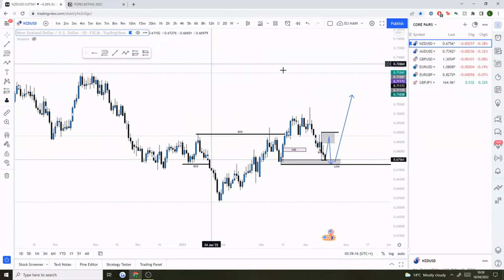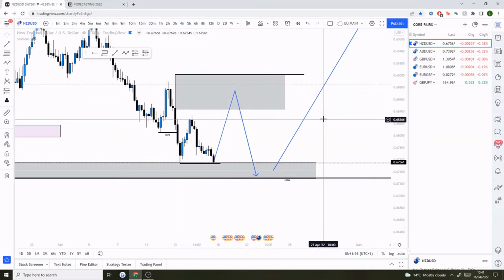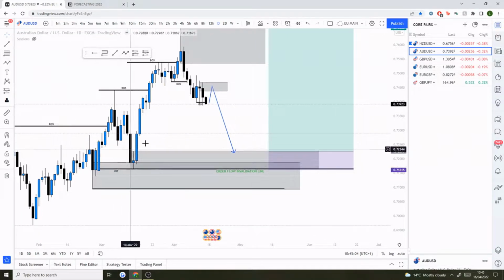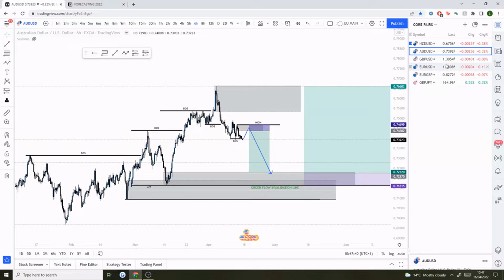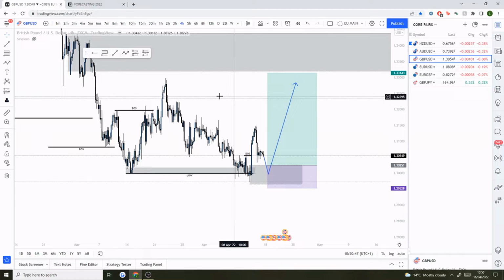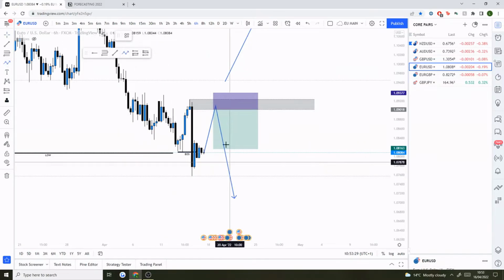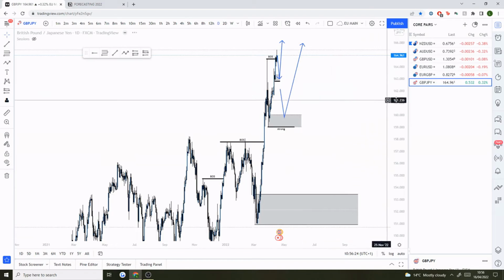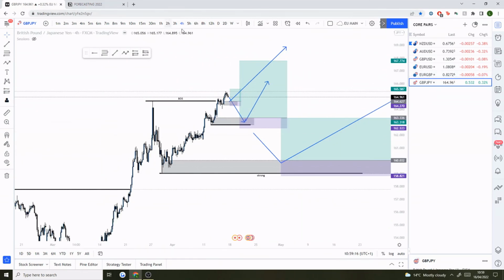FOREX WEEKLY FORECAST (APRIL 18TH-22ND) EURUSD,GBPUSD,AUDUSD,GBPJPY ,EURGBP, NZDUSD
Get funding to trade forex from My forex funds (Please only if you are ready):

Trading in the zone by Mark Douglas (also available on audible):

The mental game of trading by Jared Tendler(also available on audible):